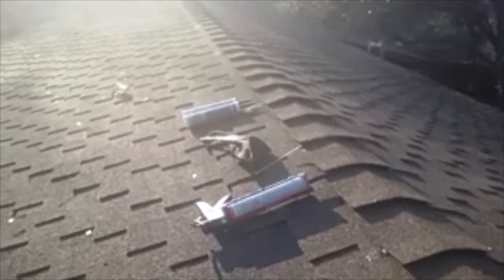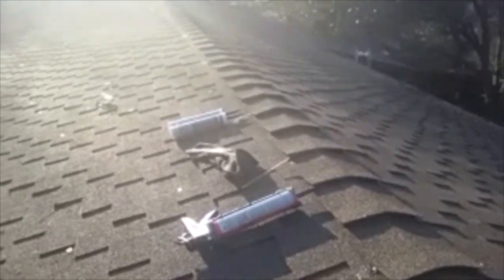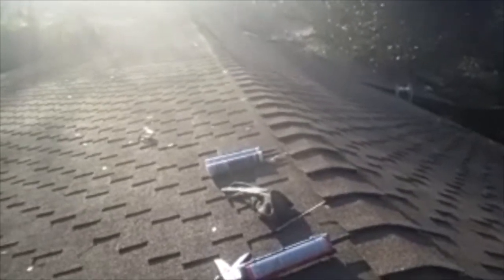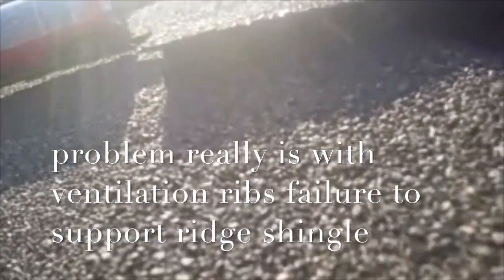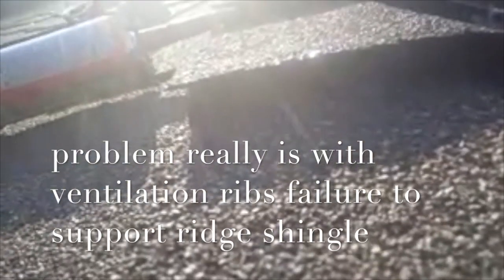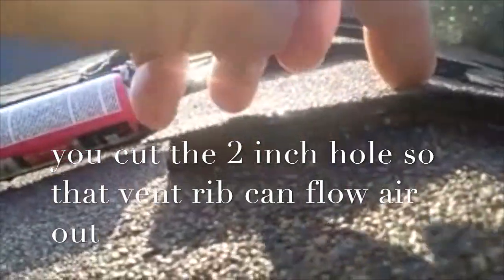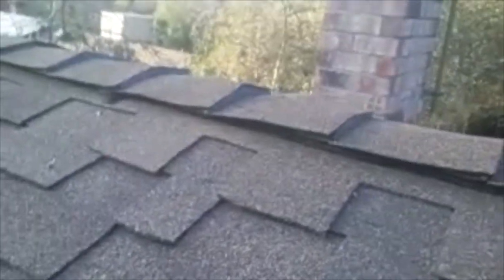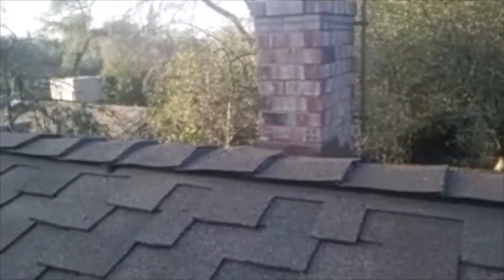Owens Corning Roof Ridge Vent Failure to Support Ridge Shingles Resulting in Leakage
DONT BUY OWENS CORNING!  Added ventilation to a roof can be done by adding ventilation rib under the ridge shingle.  First a 2 inch wide hole must be cut in the apex of the roof to allow the ventilation rib to flow hot air out.  If the vent rib is not reinforced, the shingle will flatten in time and cause puddling in heavy rain allow water to pass under split in ridge shingle.  The claim for the damages I suffered from this poor design was denied by Owens Corning.  They manufactured both the shingles and the ventilation rib materials that were responsible for the roof failure.